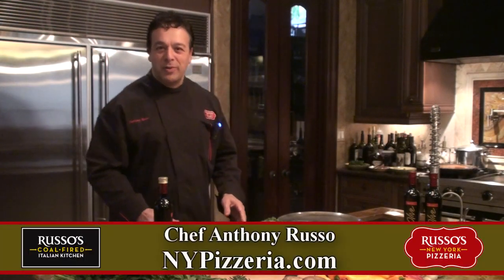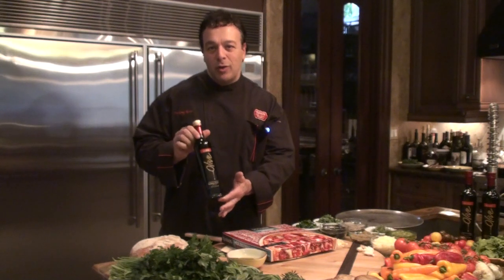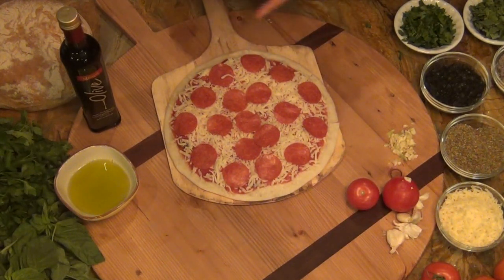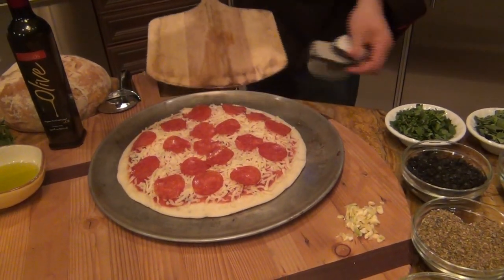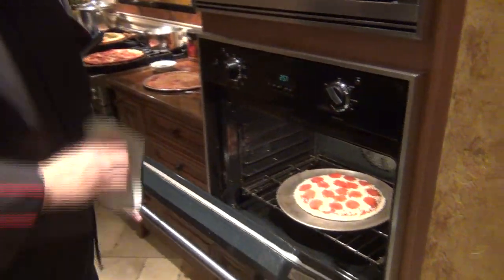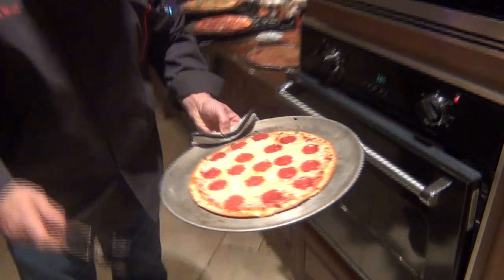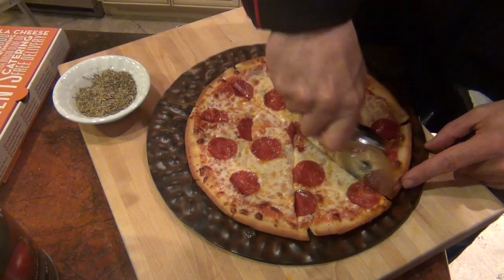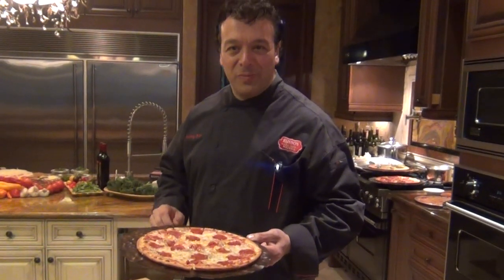Russo's gluten free pepperoni pizza